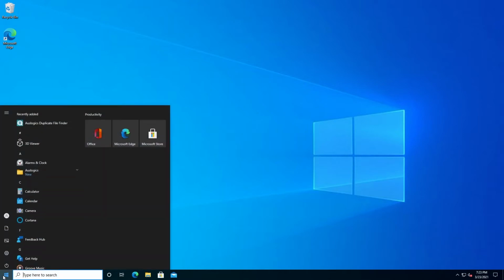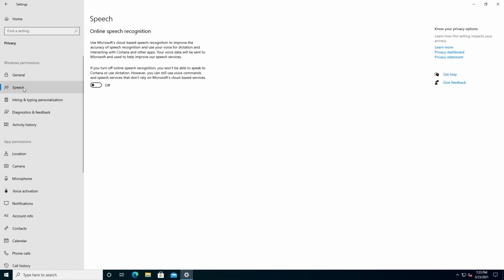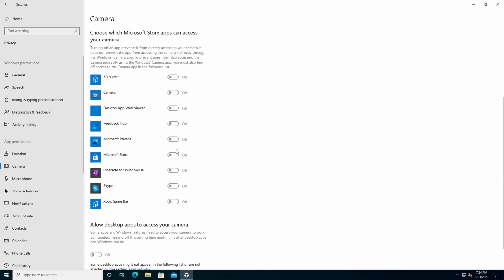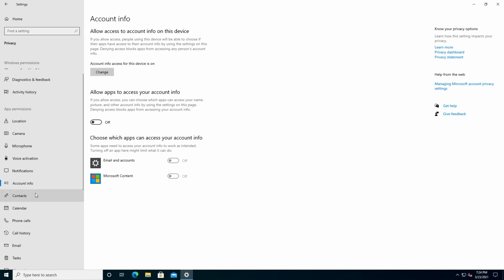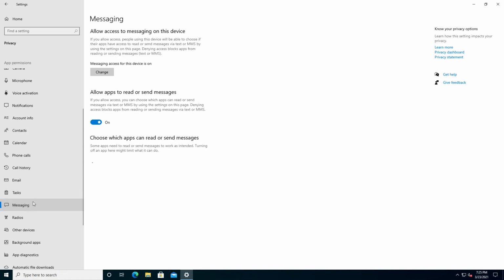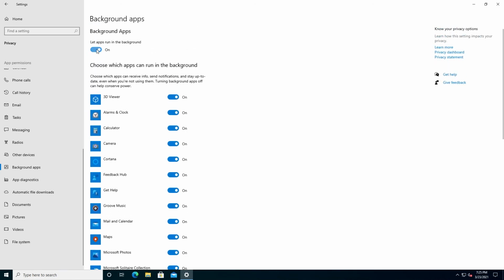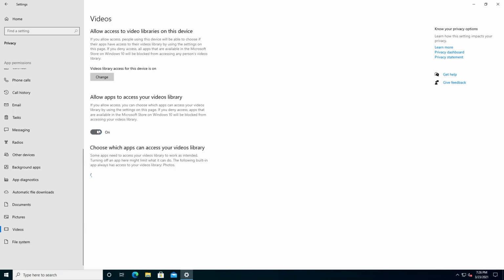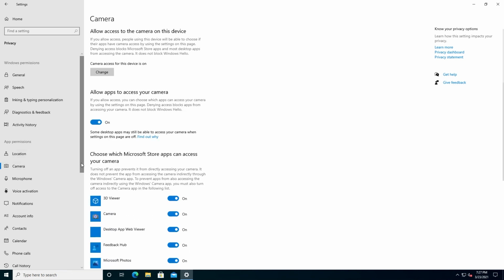How To Fix Windows 10 Lagging Slow Problems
I will show you how to fix windows 10 lagging, by default there are so many features turned on and sometimes on setup there is no options to turned them off. A lot of those features and functions will slow down your system, and if by some reason you need them on you can always go back and turned them on.

PERSONAL GEAR
4k Asus Monitor
Video Camera Tripod
HDMI Capture Card

BTC: bc1qnznzmhmuvxpehlm30u9r7p79zlgyltvtjm0v4h
ETH: 0x0371cbD420ba1B31E325e3714e9AEf5adEa105F0
ADA: addr1q8vau4cyxudq699y86kfgwcama9c5fma2j97m3255005udxemetsgdc6p522g04vjsa3mh6t3gnh64ytahz4fg7lfc6qw0hykl
USDT: 0x0371cbD420ba1B31E325e3714e9AEf5adEa105F0
XRP: rJPReg5mE9AhML6Y9z5T4PSpA6ja5sAbq6
USDC: 0x0371cbD420ba1B31E325e3714e9AEf5adEa105F0
XLM: GAZCXZLKN4NBP34LLTX647NDHQSQ2VBZN7AN6UAVXGIL3NDBPN4KBXHG
VET: 0x375A202F95eFA0a1cD2dd9d7aDD64E08E521b152
DOGE: DC4UKfJz63n6Jw5SGSdWKmnJ1xytB9NELR
SOL: 8ccqa6StBYadSUkajvQsScdZH2VQfaYbnjfysFJywVsV